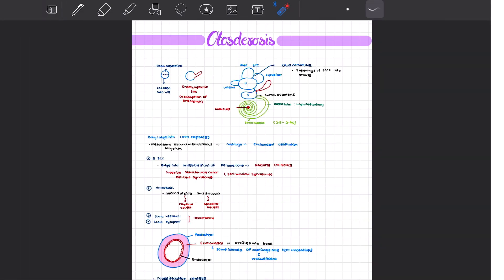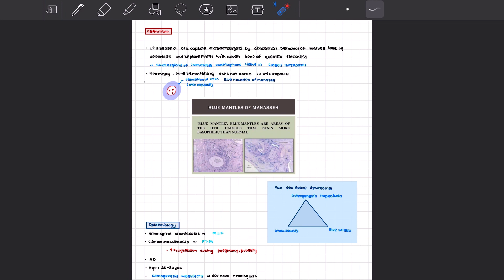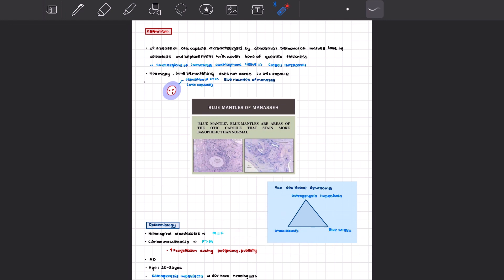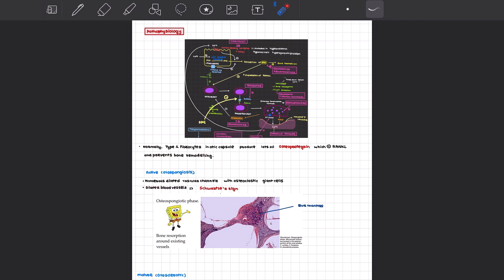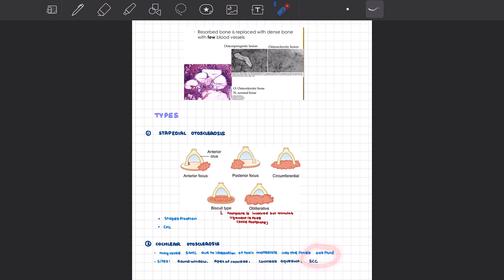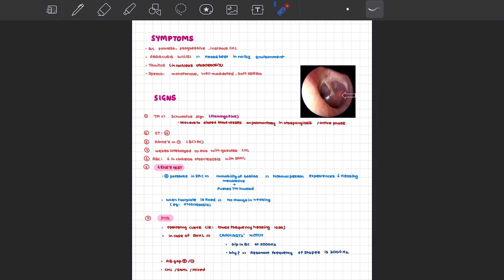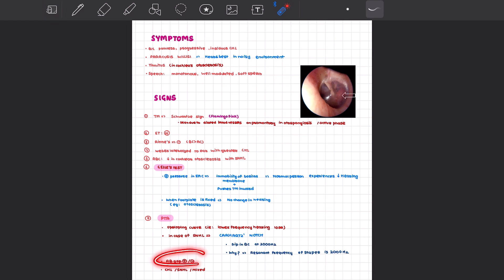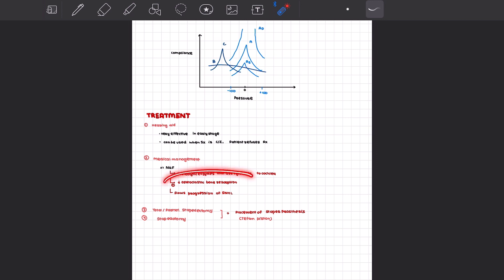Otosclerosis | ENT (Explained in a nutshell!) |Caduceusly Yours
Otosclerosis || ENT ||

This video covers topics like:
- Development of Bony Labyrinth
- Definition of Otosclerosis
-Aetiology of Otosclerosis
- Pathogenesis of Otosclerosis
- Histological types
-Clinical types
-Signs and Symptoms
-Management of Otosclerosis

This information in based on Textbook of ENT by PL Dhingra!
To get the PDF of this lecture, be sure to go to our Instagram page where we have uploaded this already!

Hello peeps! Our goal in this video is to keep it super simple and yet really rewarding theoretically as well as practically which shall be sufficient for mbbs students!

Happy studying!

If you have any questions or suggestions, leave it down in the comments or feel free to DM us!

 Hey guys welcome to Caduceusly yours . Today we have updated you regarding our plan for NEET PG 2024 . This is the schedule for week 1 and this is how we plan to go about it
We are medical students who run this educational page where we talk about studies , productivity , motivation .
We also have an Instagram page : @caduceusly_yours
Hope to see you on board